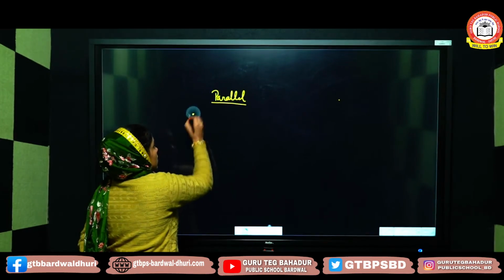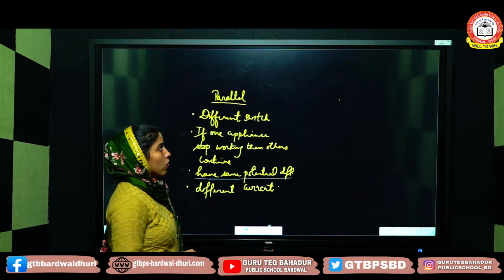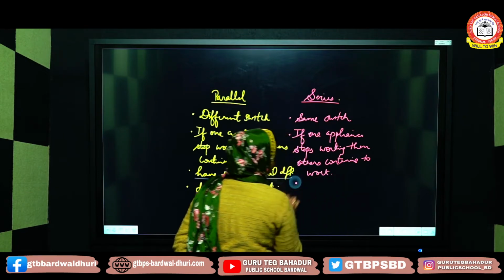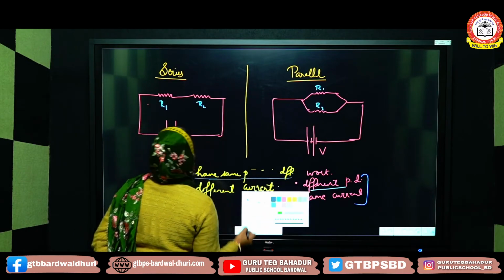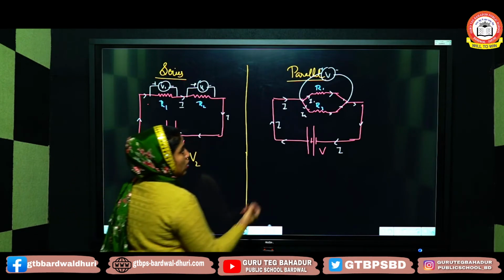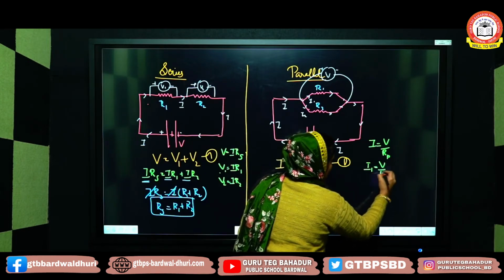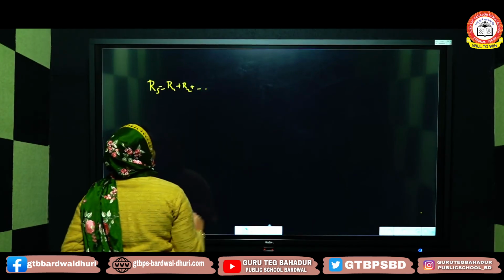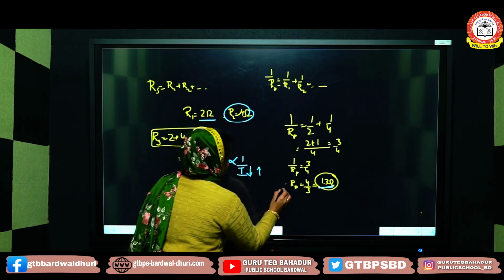VIDEO LESSON ||JASHANDEEEP MAM || X PHYSICS